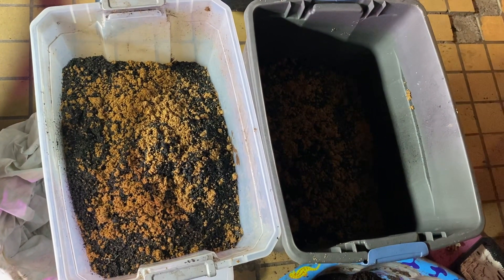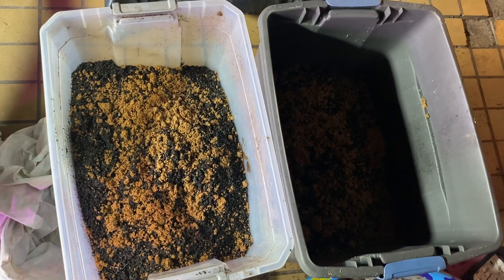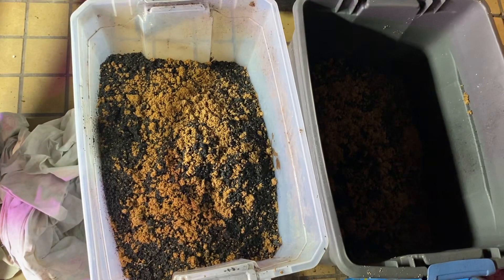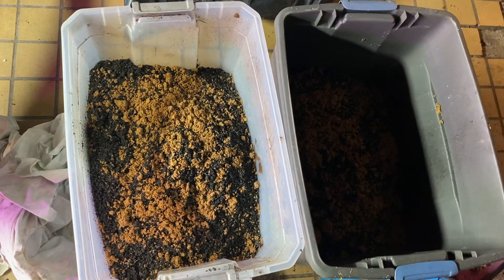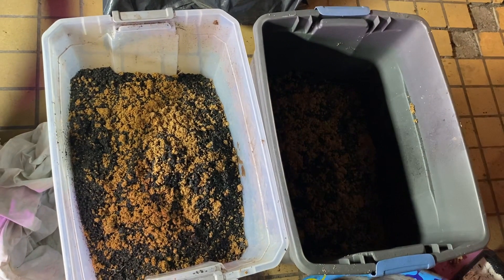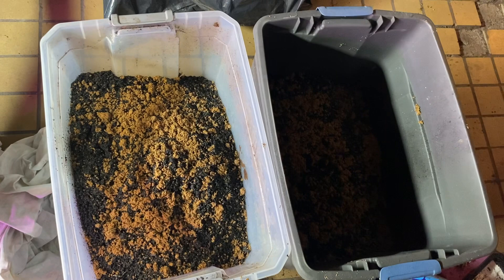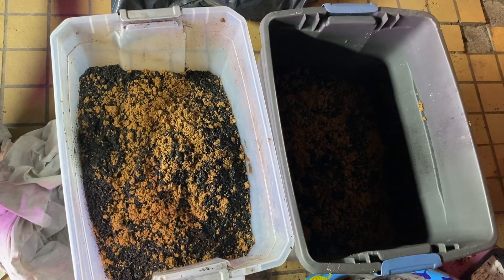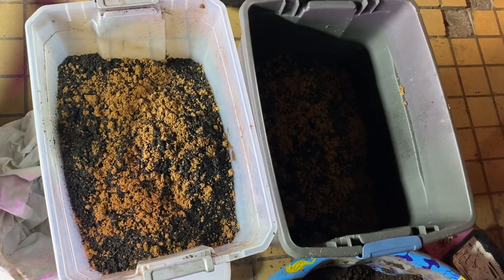Part two Charging and inoculation of Biochar for Garden Hugel-bags IMO 3 Indigenous micro organisms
This is the second part of how to charge your bio char this time I am incorporating some of our product Growvana in an IMO 3 style inoculate with bio stimulants . I will do a follow up on this video once the bacteria are visual then I will mix it in.